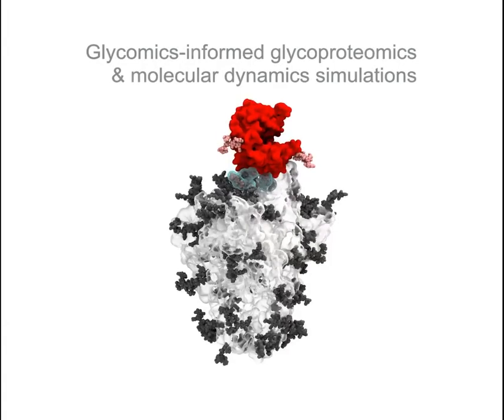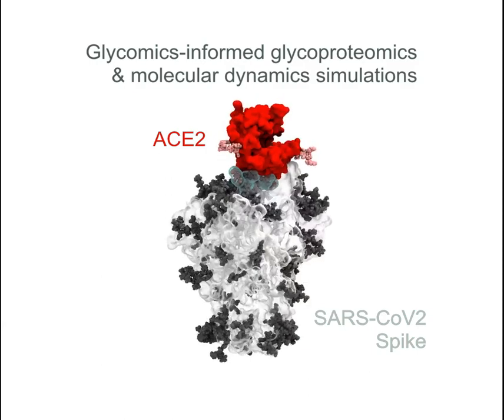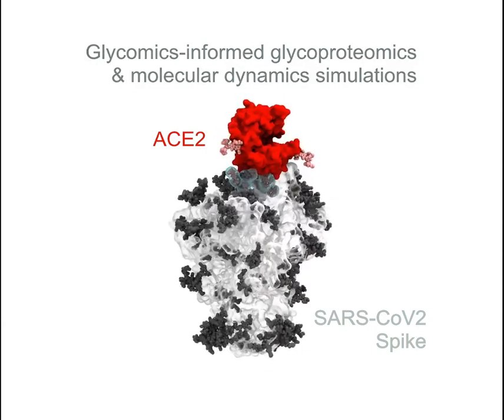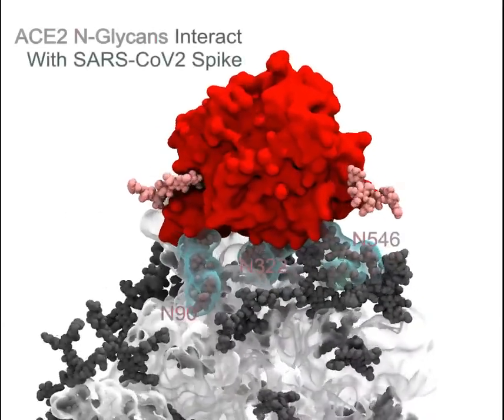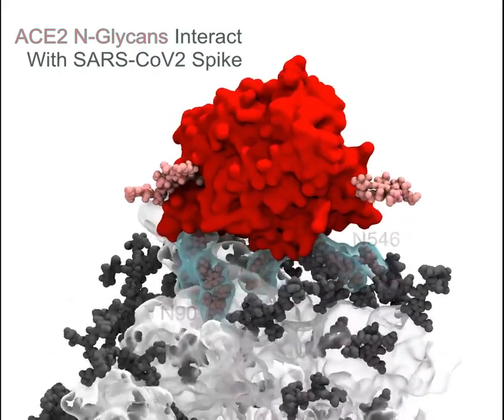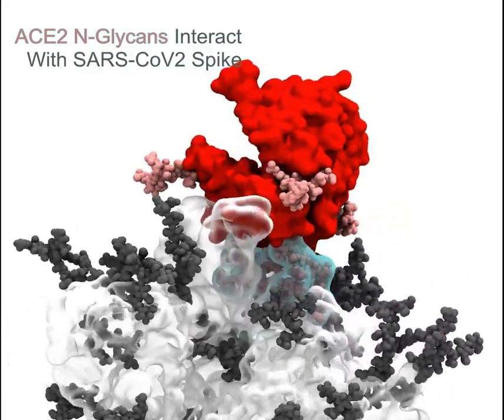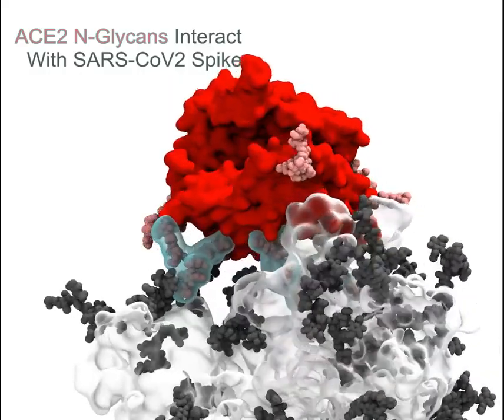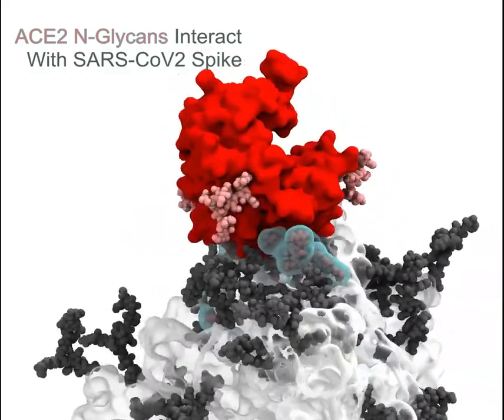Virus-Receptor Interactions of Glycosylated SARS-CoV-2 Spike and Human ACE2 Receptor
Video Abstract for Zhao et al. (10.1016/j.chom.2020.08.004), (Peng Zhao, Jeremy L. Praissman, Oliver C. Grant, Yongfei Cai, Tianshu Xiao, Katelyn E. Rosenbalm, Kazuhiro Aoki, Benjamin P. Kellman, Robert Bridger, Dan H. Barouch, Melinda A. Brindley, Nathan E. Lewis, Michael Tiemeyer, Bing Chen, Robert J. Woods, and Lance Wells)